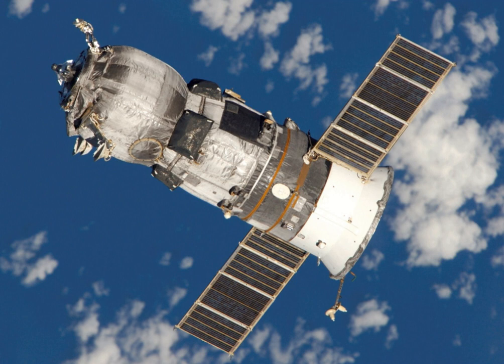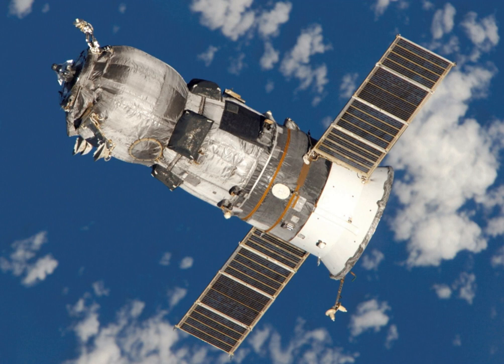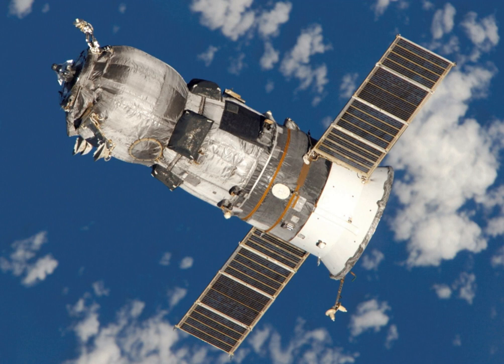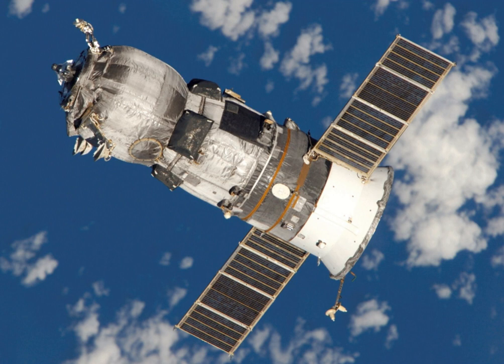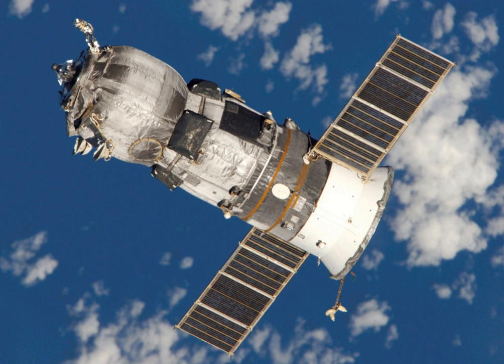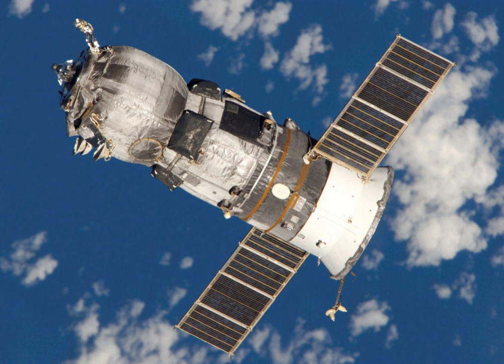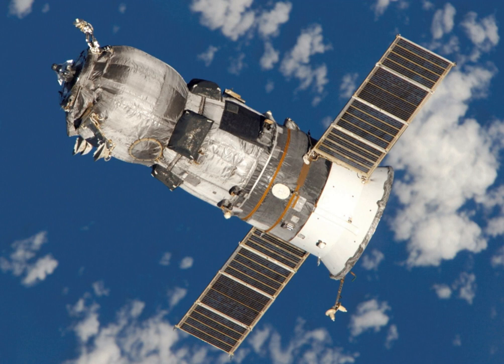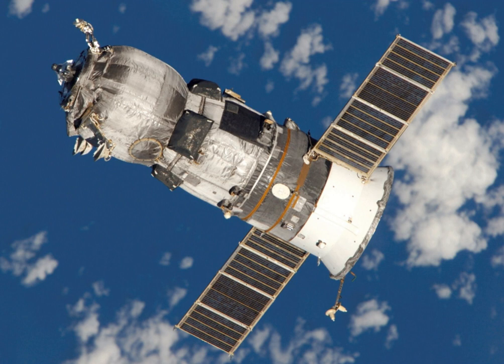Unmanned spaceflights to the International Space Station | Wikipedia audio article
00:01:01 1 Spaceports
00:01:10 1.1 Baikonur Cosmodrome
00:01:57 1.2 Tanegashima Space Center
00:03:09 1.3 Guiana Space Centre
00:04:37 1.4 Cape Canaveral
00:05:36 1.5 Mid-Atlantic Regional Spaceport
00:05:58 2 Current and completed spaceflights
00:07:10 3 Future spaceflights
00:07:23 4 See also
00:07:55 5 External links

- Socrates

SUMMARY
Uncrewed spaceflights to the International Space Station (ISS) are made primarily to deliver cargo, however several Russian modules have also docked to the outpost following uncrewed launches. Resupply missions typically use the Russian Progress spacecraft, European Automated Transfer Vehicles, Japanese Kounotori vehicles, and the American Dragon and Cygnus spacecraft. The primary docking system for Progress spacecraft is the automated Kurs system, with the manual TORU system as a backup. ATVs also use Kurs, however they are not equipped with TORU. Progress and ATV can remain docked for up to six months. The other spacecraft — the Japanese HTV, the SpaceX Dragon and the Orbital Sciences Cygnus — rendezvous with the station before being grappled using Canadarm2 and berthed at the nadir port of the Harmony or Unity module for one to two months. As of December 2018, Progress spacecraft have flown most of the uncrewed missions to the ISS.